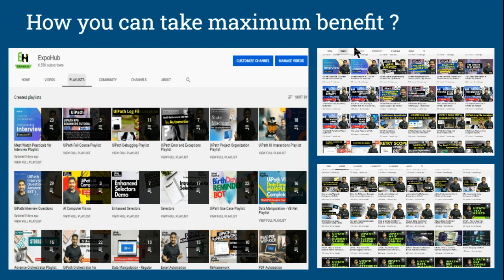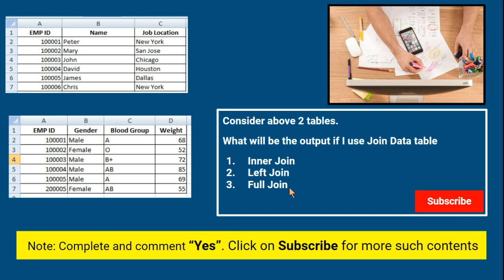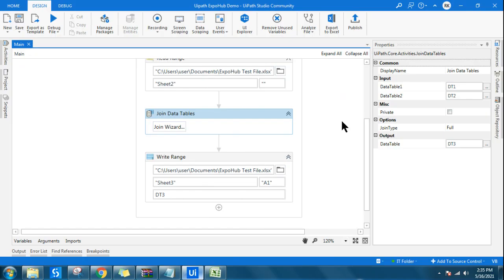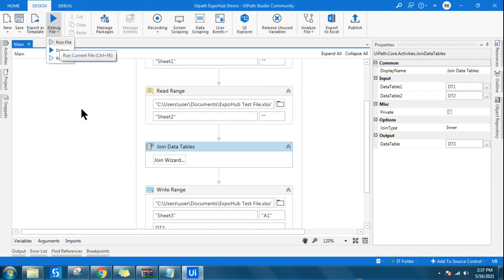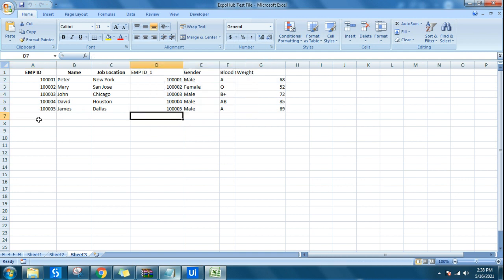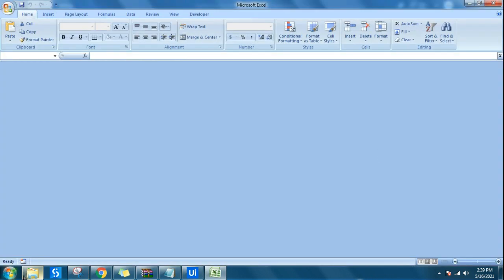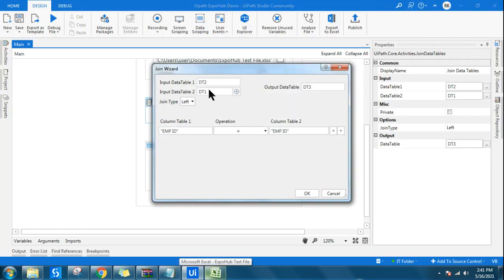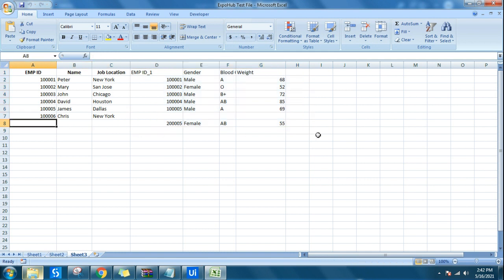UiPath Exercise # 38 | UiPath Interview Questions and Answers | ExpoHub | By Rakesh